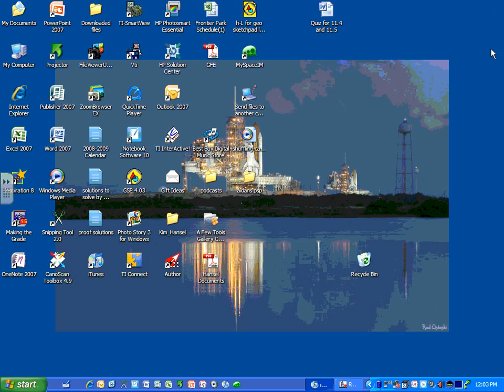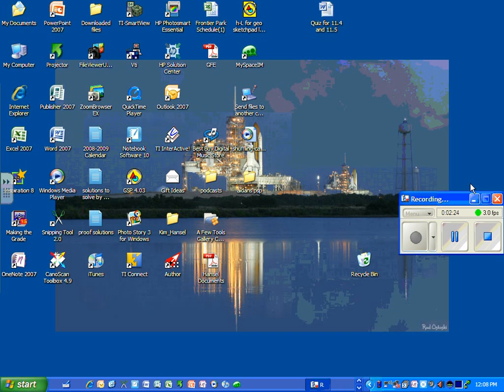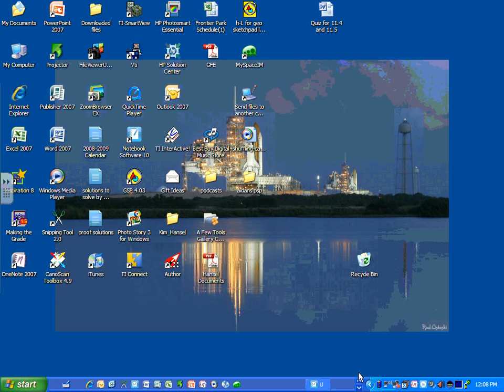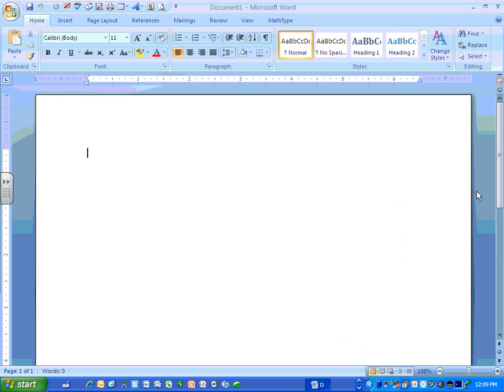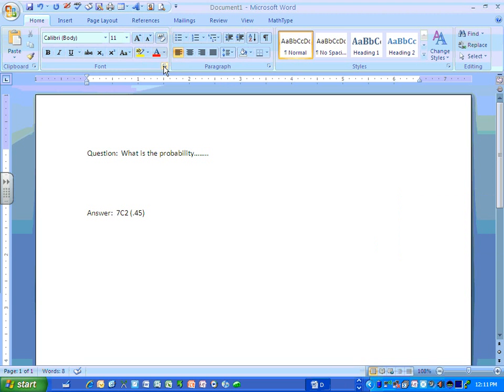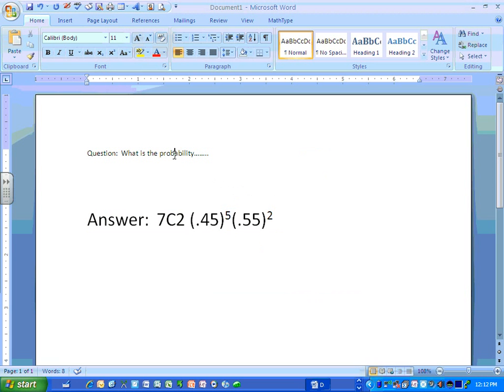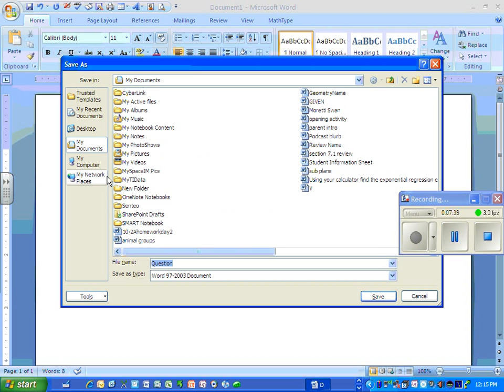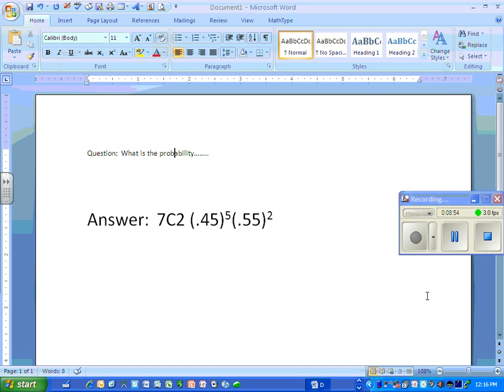How to podcast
Learn how to podcast using SMART recorder